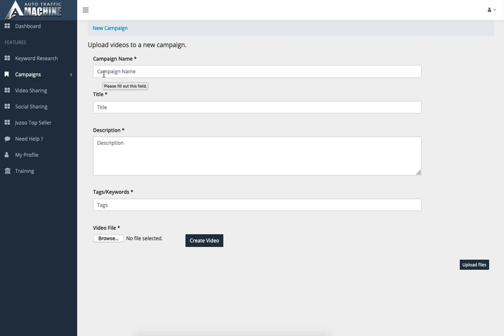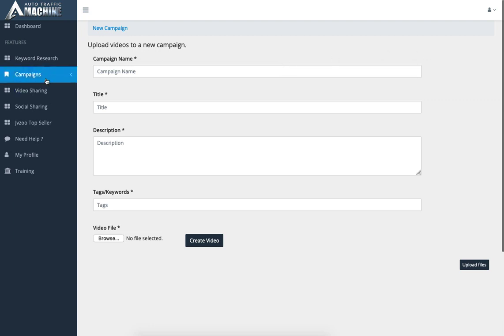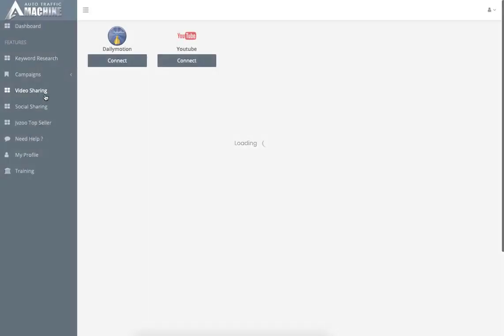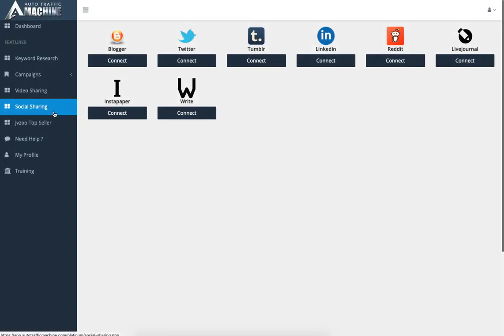Auto Traffic Machine Demo 💚💚💚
Auto Traffic Machine Review! What is Auto Traffic Machine and do you even need it? We all need traffic, right? It doesn't matter what you're selling or promoting online - high quality traffic on demand is key. The highest quality traffic that converts into sales is video traffic - that's why I'm investing 3-5 hours every single day into video creation. The problem is - not everyone is a full time online marketer like me. That's where Auto Traffic Machine comes into play!

Auto Traffic Machine Review - essentially this is an All-In-One traffic tool that anyone who needs traffic will use. Firstly it allows you to do the keyword research, which is the part you don't want to screw up - if you do this wrong, everything else is affected!

Secondly it creates the videos for you from text, images and music. This is perfect for newbies and people struggling with video creation or the ones who are camera shy... You can also upload your own videos or other people's like with the creative commons YouTube license.

Thirdly, it generates traffic to your newly created videos by sharing them all over the internet automatically, which is great for a couple of reasons - firstly, you get direct traffic from that AND you're creating backlinks to your video which will rank it higher on Google and YouTube - a true win-win.

Oh, and apart of the software, you're getting video training, which explains not only how to use the software but also how to make money with it!

If you're enjoying this Auto Traffic Machine Review and want to learn more about Auto Traffic Machine, check out my in depth video review above!

- Art